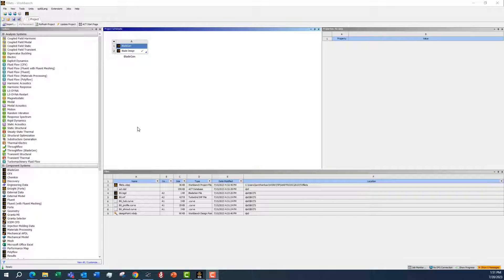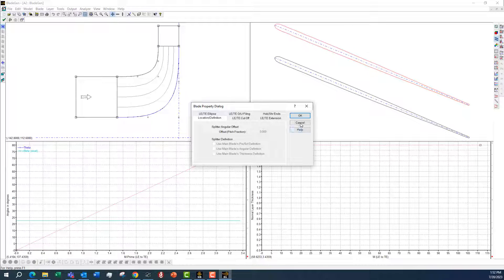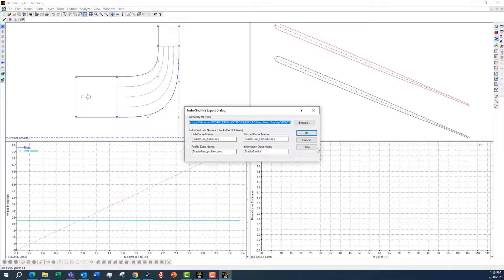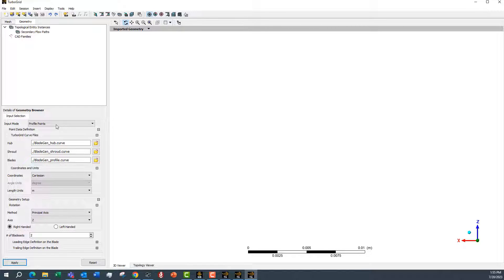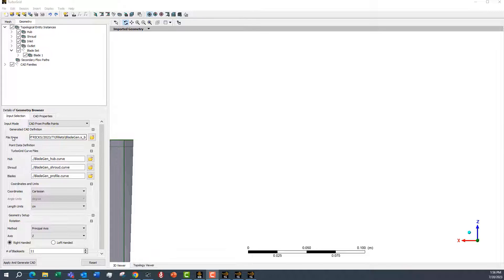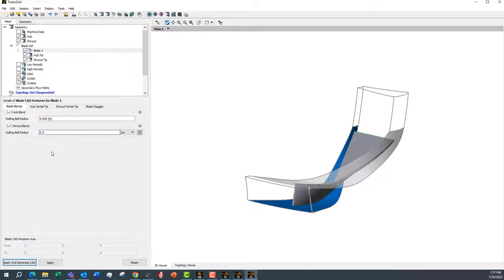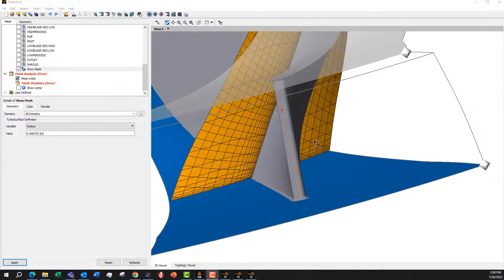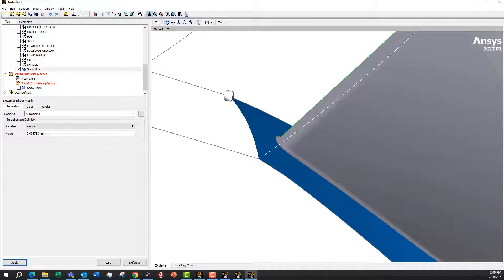Applying a hub and shroud rolling ball fillet in TurboGrid within Ansys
This video walks through adding a fillet at the hub and shroud directly in TuboGrid with the "rolling ball" Blade CAD Feature, Blade Blend option.

This video was created by Ian Whenham, Lead Engineering Analyst at SimuTech Group